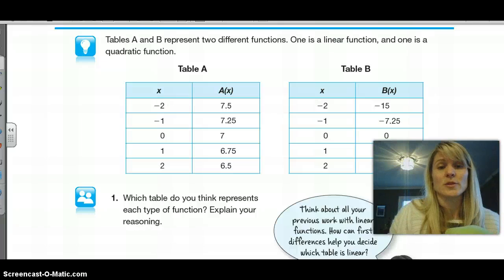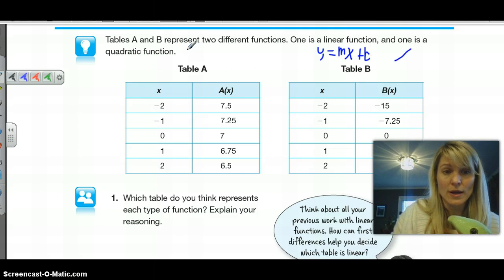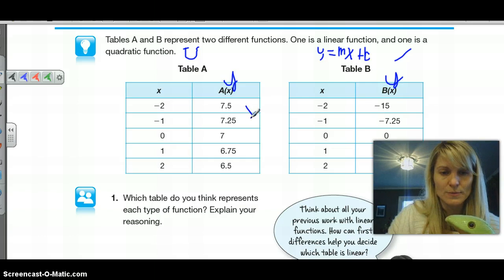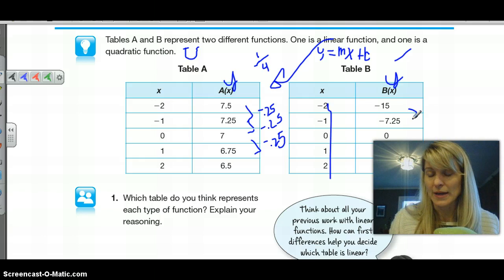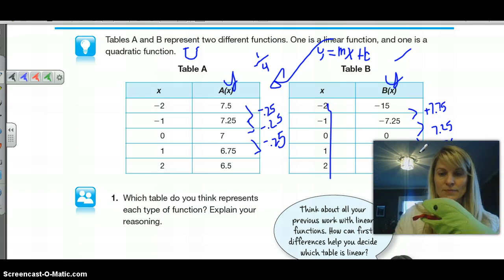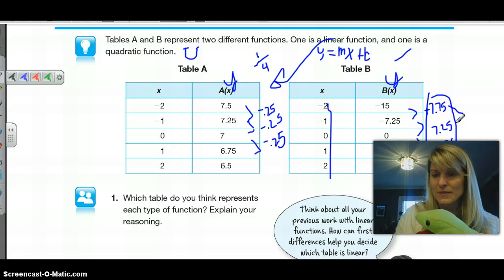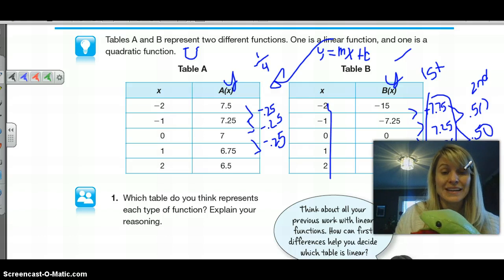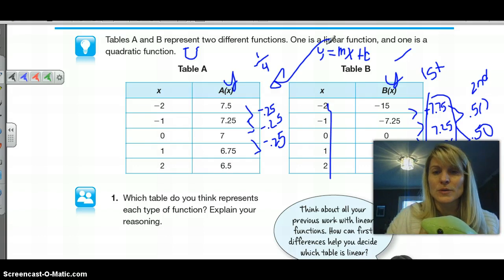Linear and quadratics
First and second differences